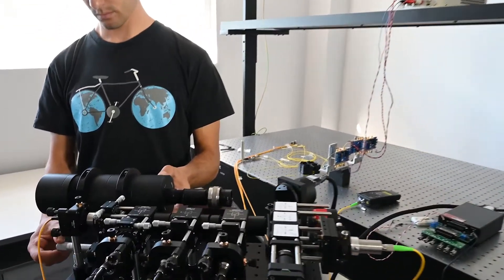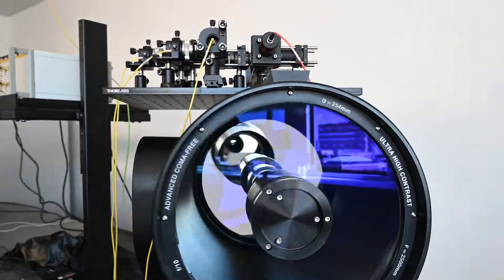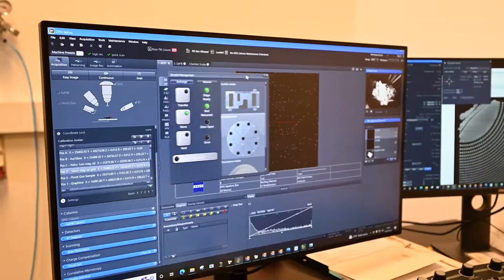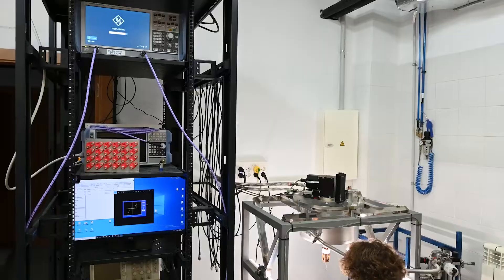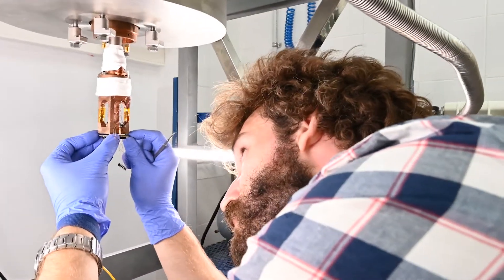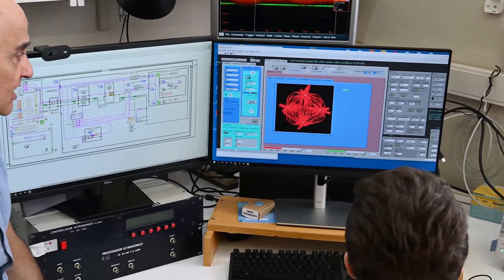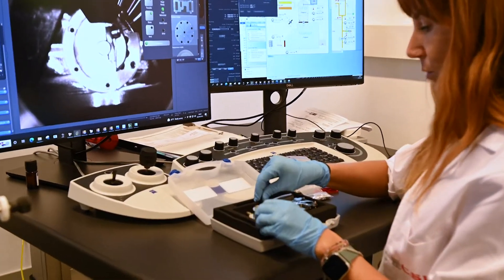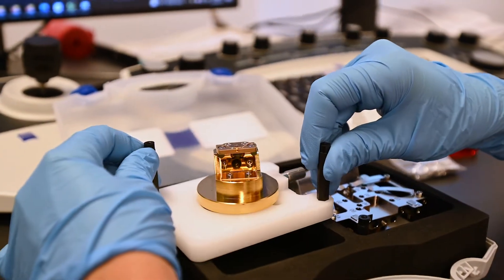Máster en Tecnologías Cuánticas /Master's Degree in Quantum Technologies UIMP-CSIC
QTEP’s scientists participate in the master programs of various universities, both in teaching activities as well as supervising research projects. In addition to this, CSIC is sponsoring the creation of an upcoming master on quantum technologies in collaboration with Universidad Internacional Menéndez Pelayo and other 9 leading institutions in Spain.